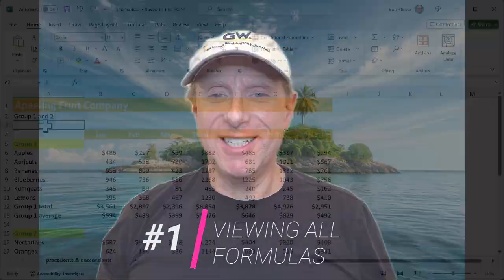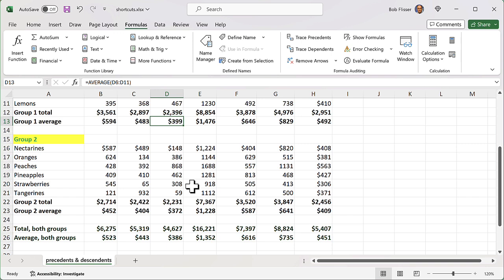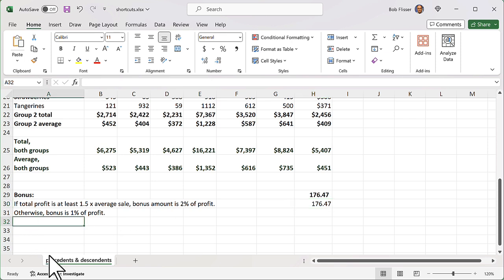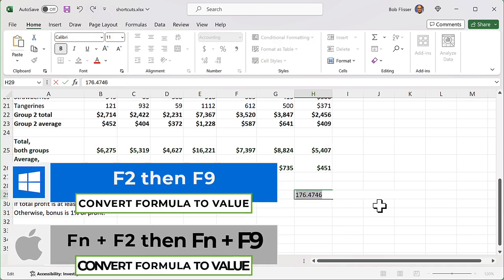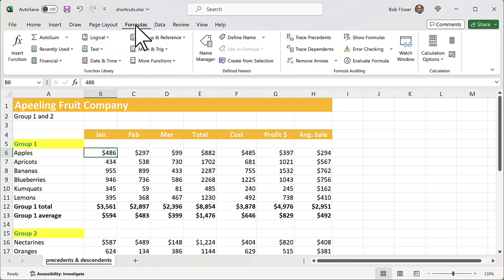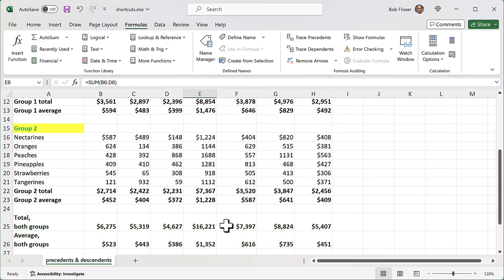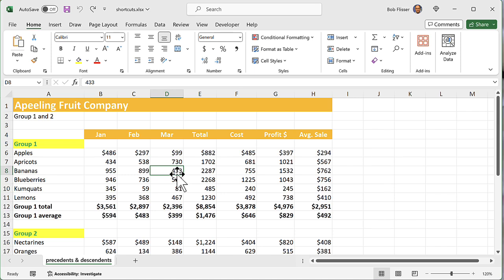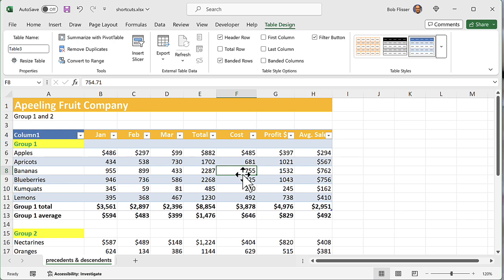Desert island shortcuts for Excel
Between the Sheets, Episode 60:
If I were stranded on a desert island and could have only 9 Excel shortcuts with me, these are the ones I would want.